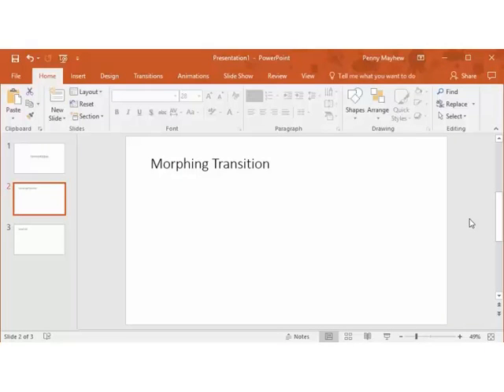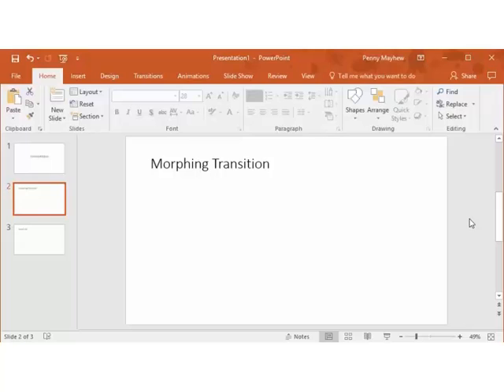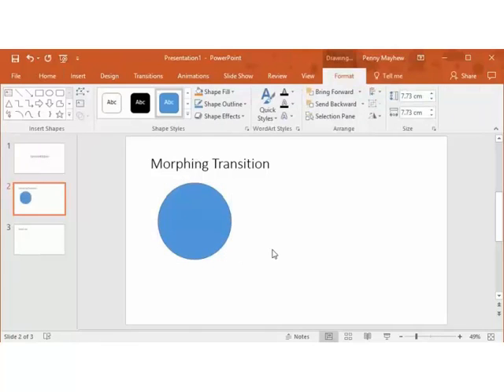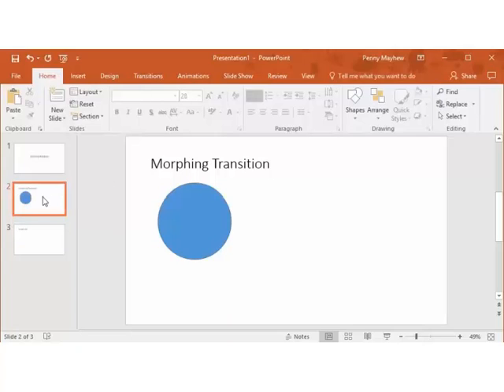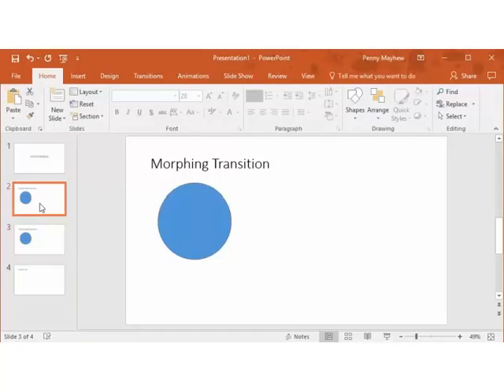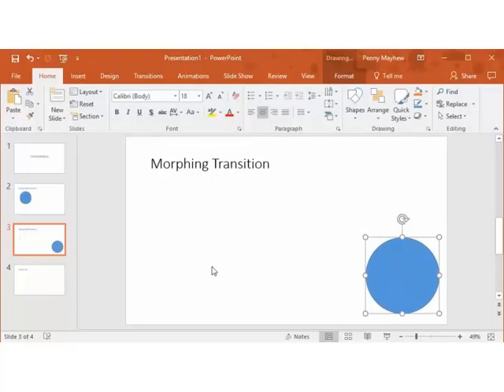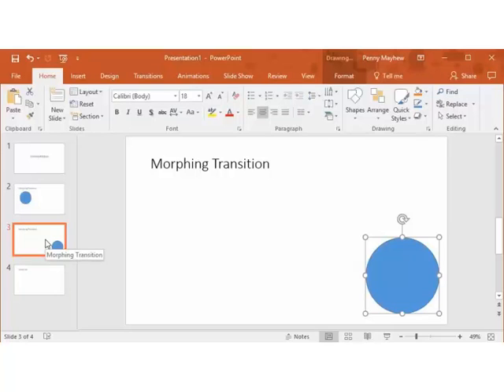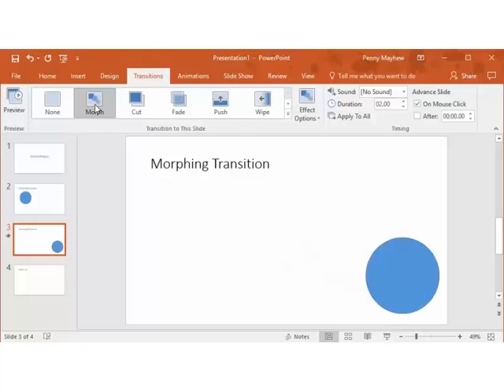32 MS Office 2016 MS PowerPoint Morph Transition